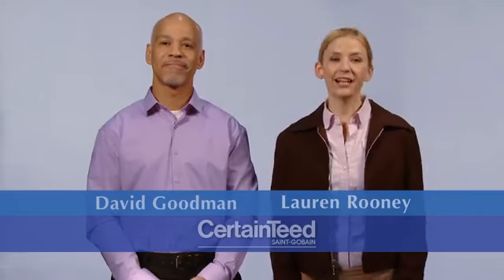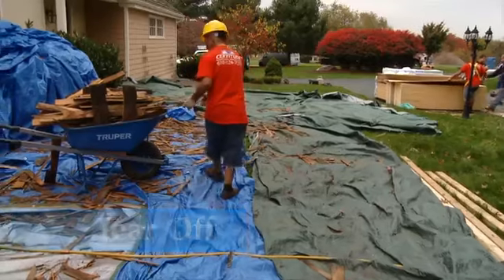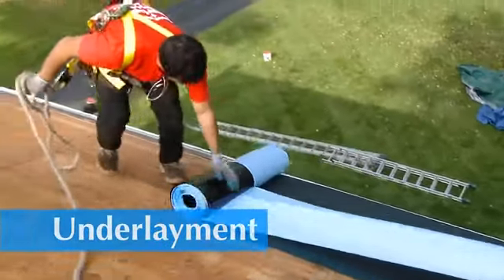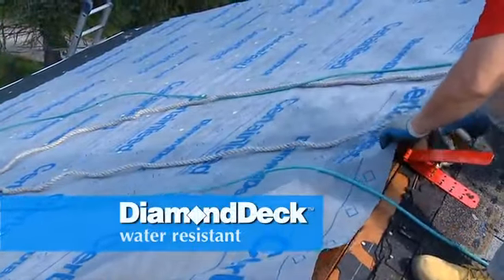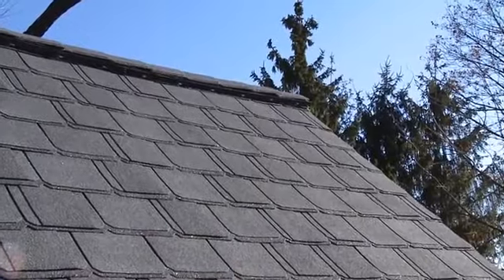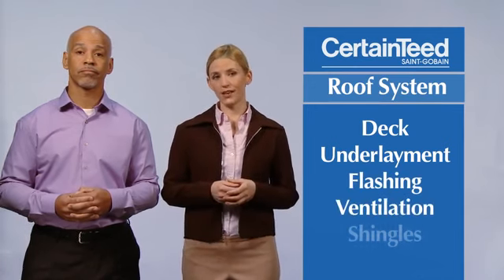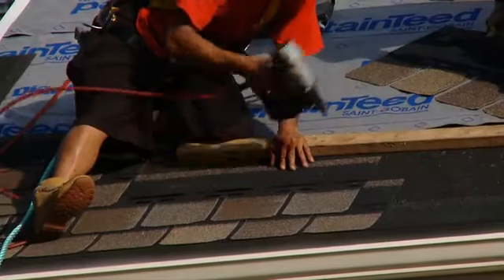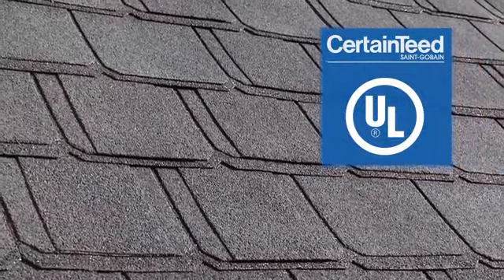Certain Teed Designing with Shingles The Roof System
Shingles The Roof System is the top of the line product.